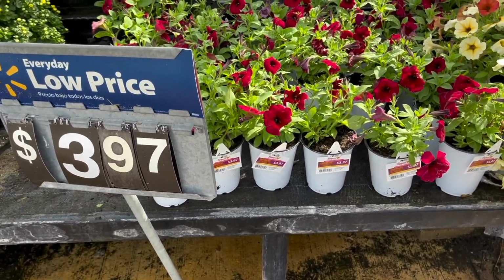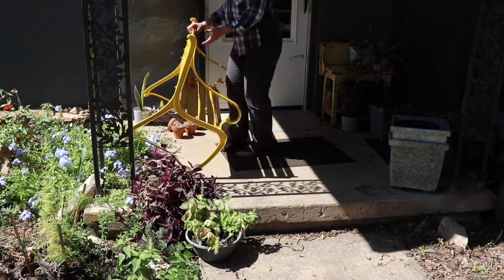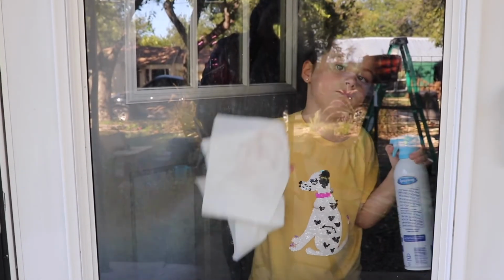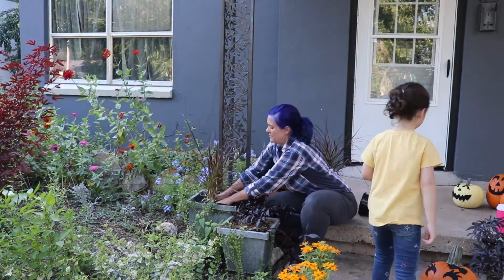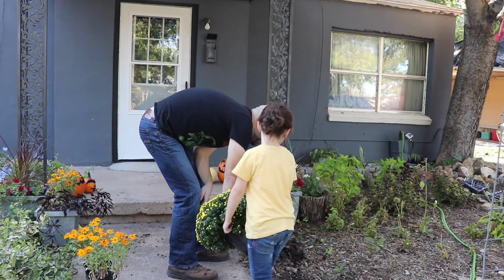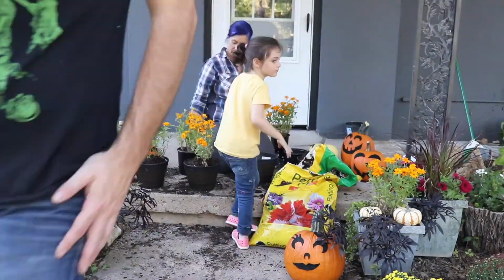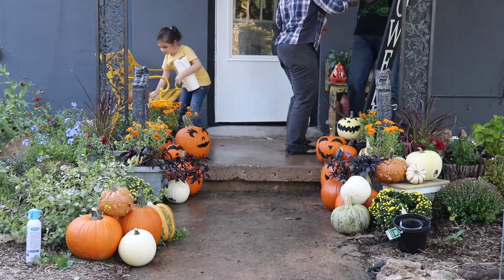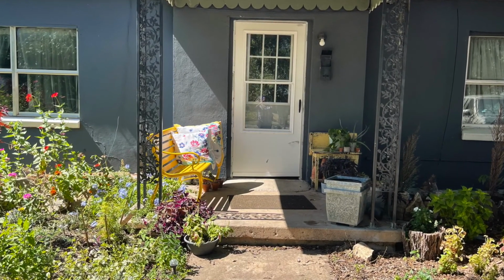FALL PORCH MAKEOVER | Halloween Decor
Our front porch needed a makeover, so we did some planting, painting, cleaning, and decorating!  Come along for our pumpkin decorating, sign hanging, fall planting, and more!

Who are Dick and Hope:

We are nature and garden lovers. We enjoy relating to our verdant planet and each other through creating, cultivating, and exploring.

We currently split our time between New Jersey Zone 7a and Texas Zone 8a.  We garden and enjoy nature in both places as well as anywhere we can along the way.  Watch as we transform our landscapes and pursue our dreams of flower farming, vegetable growing and self sustainability. We are learning as we go and are eager to share our journey with you.  We would love to hear from you!  Please drop us a comment and let us know where you are gardening and what you love most about being outside in the dirt!

Share your garden with us on Instagram by tagging @dickandhope